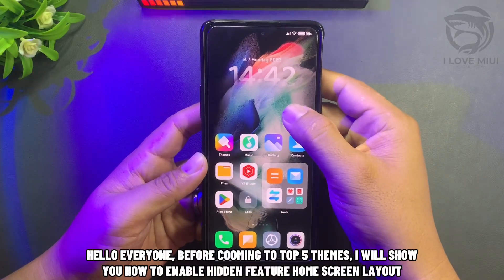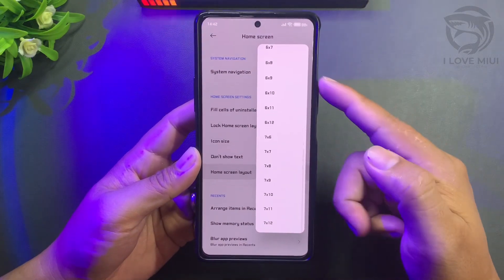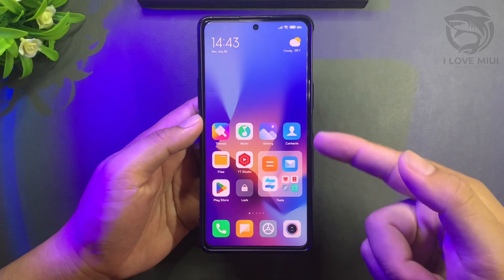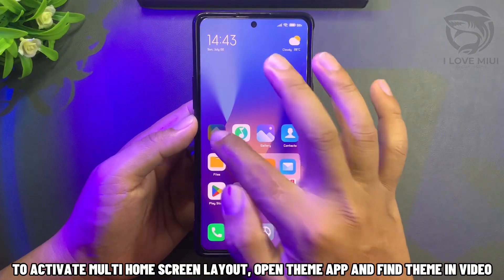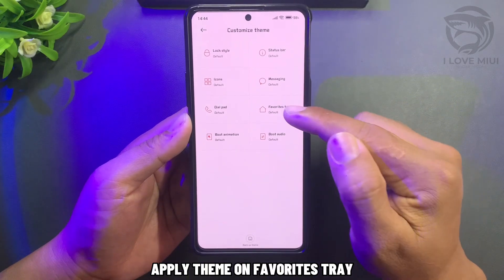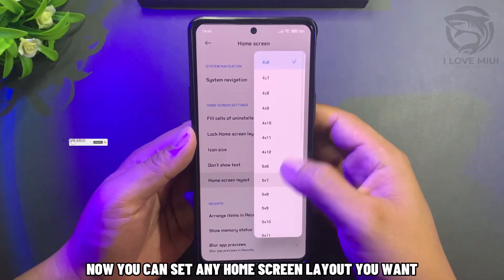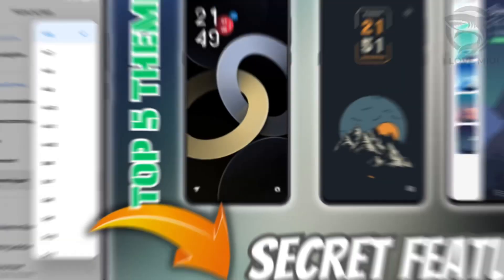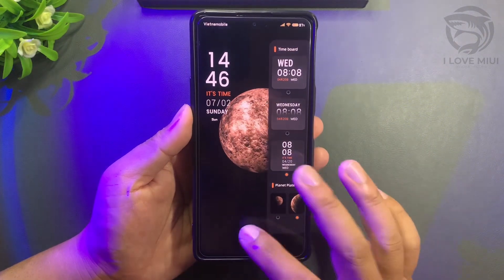Enable Secret Feature Multi Home Screen Layout | Top 5 New Themes Miui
Install Removed Theme On Xiaomi Global | Dynamic Island, iPhone iCons And Boot Animation